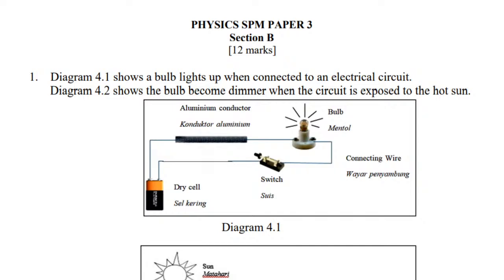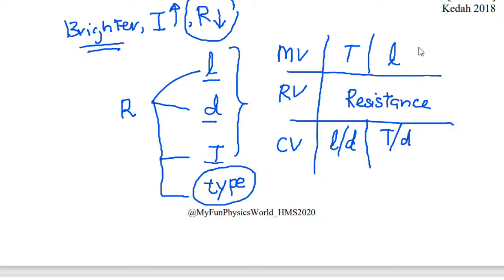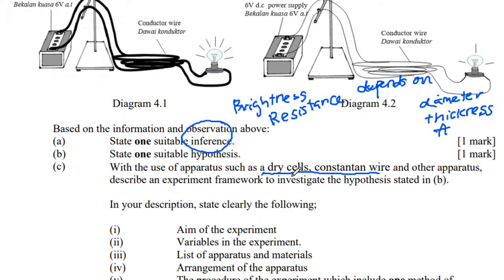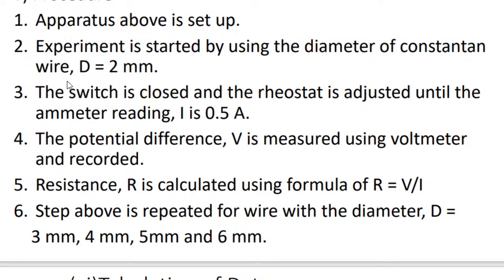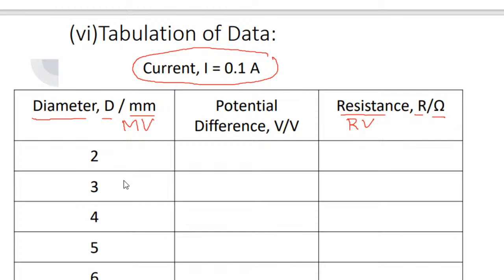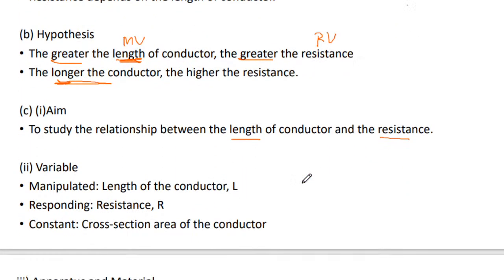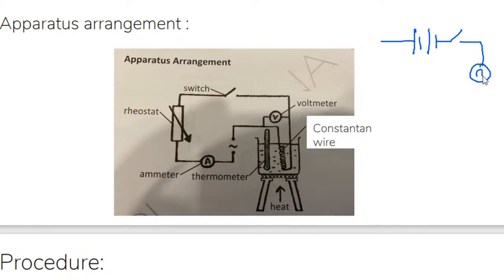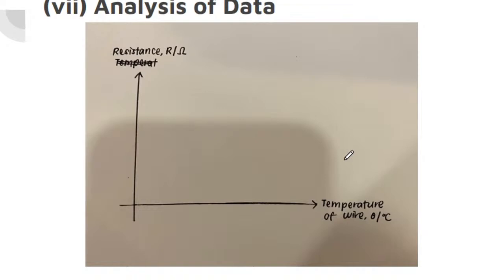Let's Solve Some Physics Problems! (Physics SPM, Paper 3 Section B)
Assalamualaikum & Hi everyone,

This will be our 3rd time live session. InsyaAllah, we will discuss questions from Paper 3, Section B.
Please feel free to join. See you then :)

InsyaAllah, there will be more live streaming.

Pn Haryati Mohd Sarkawi
SMK Batu Lintang,
Kuching.